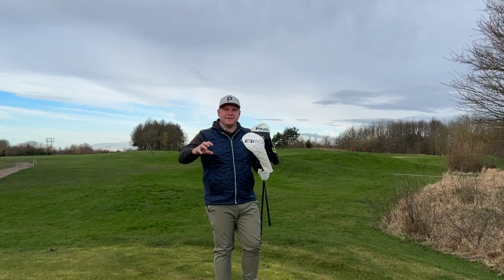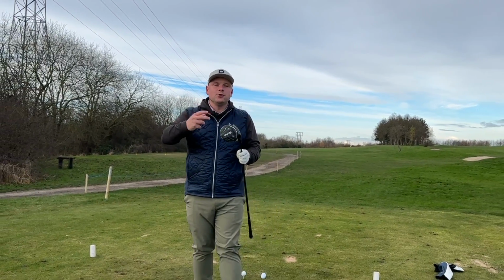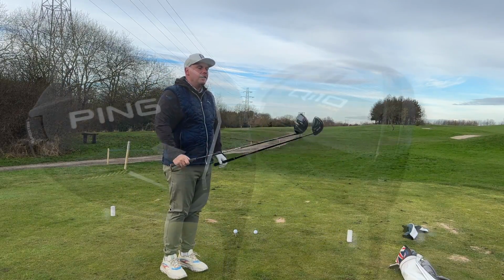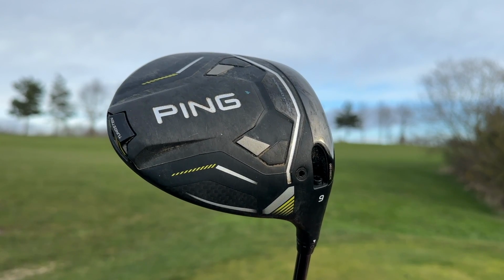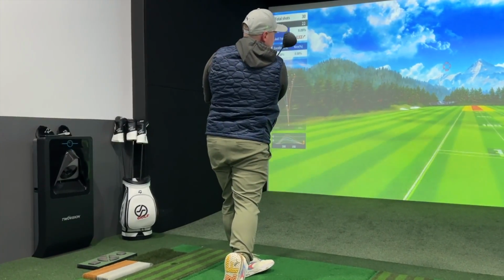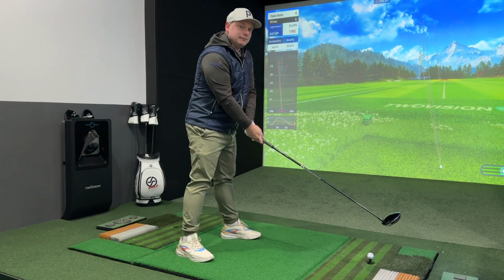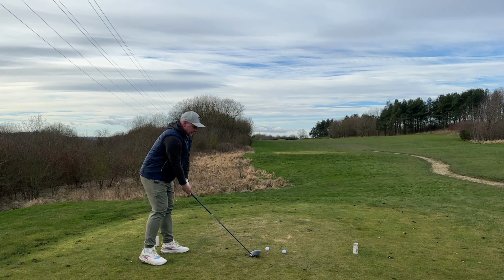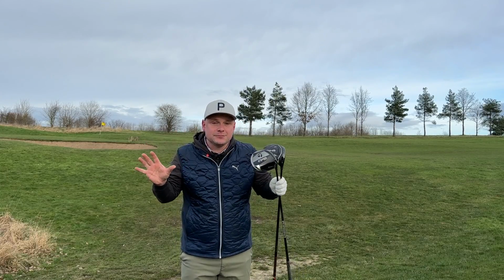TaylorMade Qi10 Max vs Ping G430 Max 10K! - I KNEW This Would Happen!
TaylorMade Qi10 Max vs Ping G430 Max 10K! - I KNEW This Would Happen!  Golf gear giveaways give the average golfer the chance to own and play the very best premium gear for a fraction of the price

We have had over 1000 winners and given away over £1 million in golfing prizes

All draws are done live on instagram and Facebook so you can watch along

All draws are guaranteed to be done when the timer ends regardless of the number of tickets sold. Meaning if less than the full amount of tickets sell your odds of winning are even better.

We also have instant wins which are prizes you can win every time you enter as soon as you get allocated tickets.

Our 2024 mega comp has just gone live.
There are over 500 prizes with a combined value of £100,000

The instant wins include 10 custom fit full sets worth £3k each. 10 custom fit drivers / 10 custom fit iron sets / 10 custom fit putters / £10,000 cash + shed loads more

Code - JR50